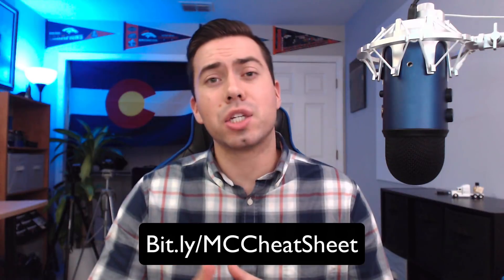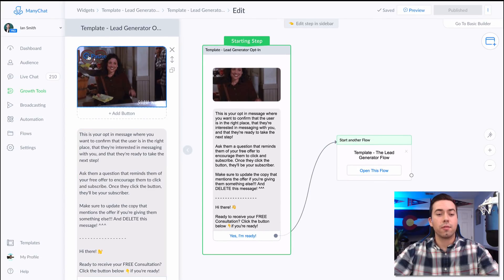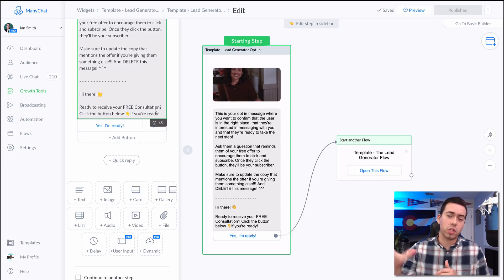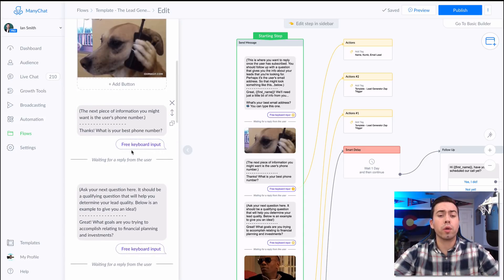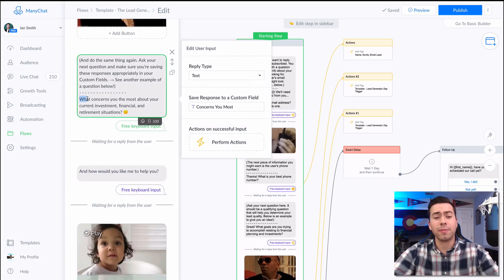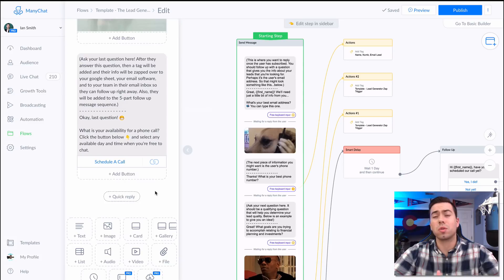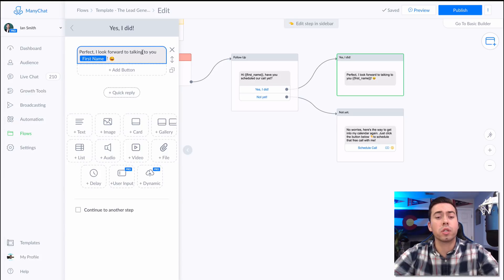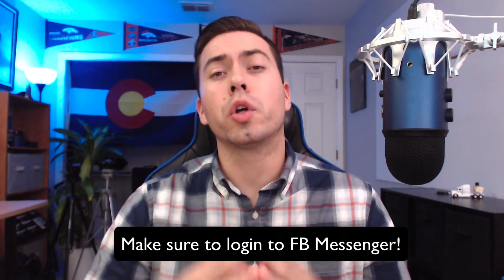ManyChat Template: Lead Gen For Financial Planners ChatBot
Click the link below to browse our different ManyChat templates!